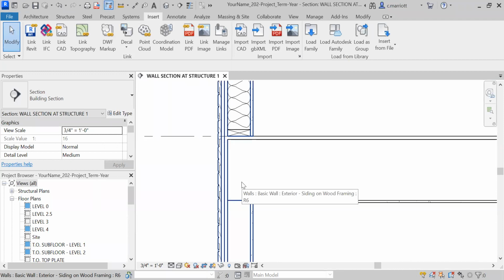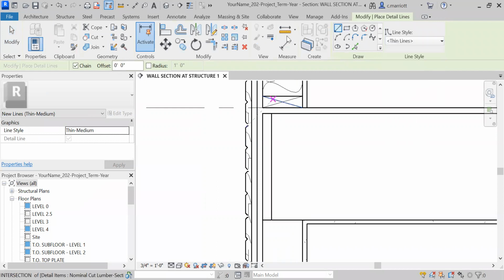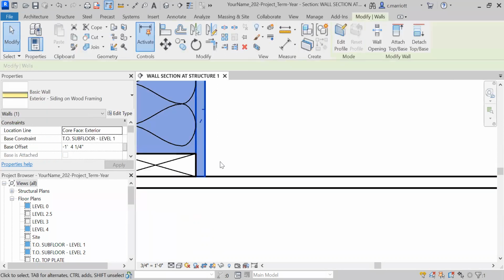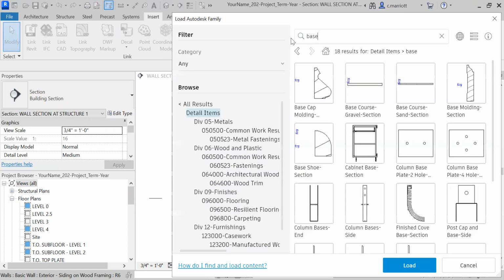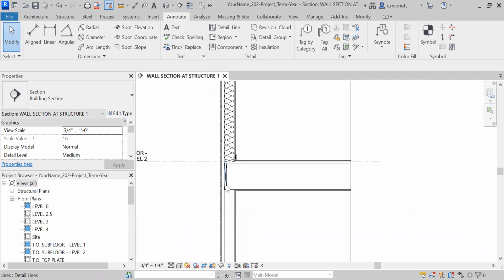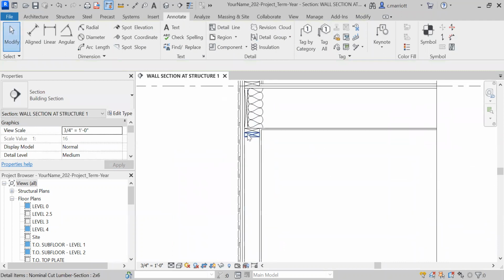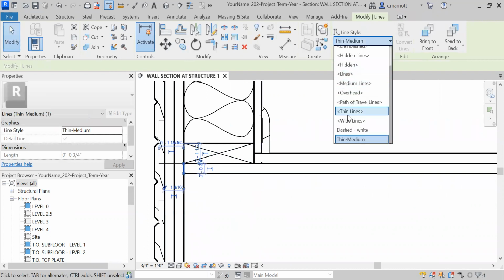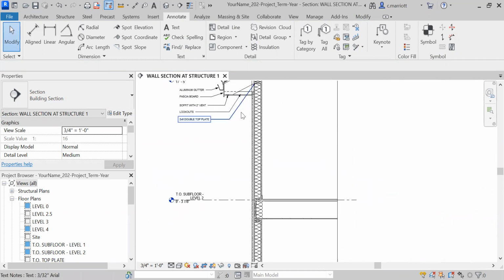Revit: Floor Detail Components